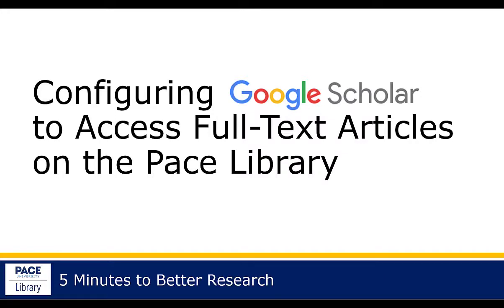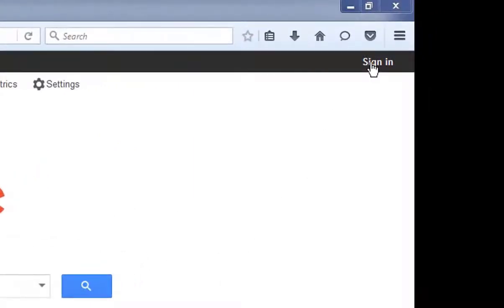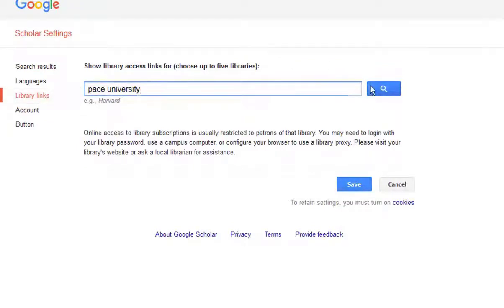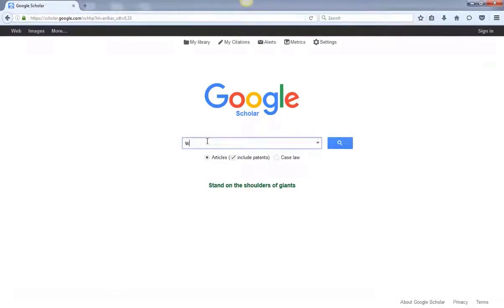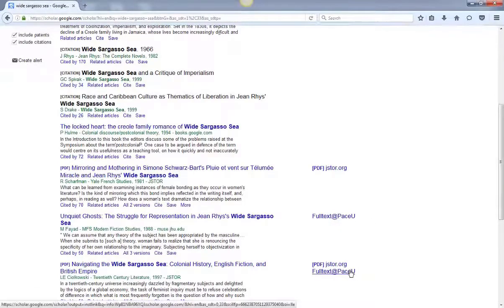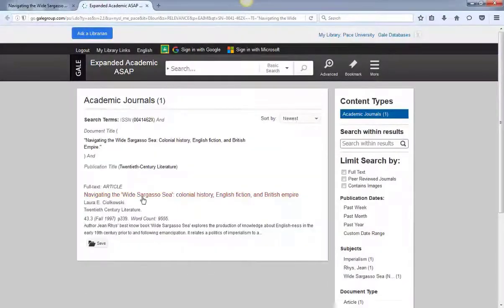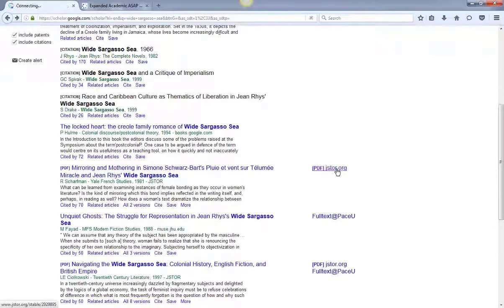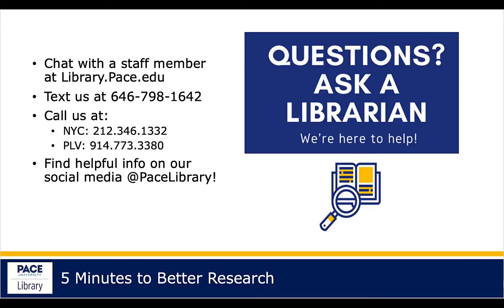Configuring Google Scholar to Access Pace Full-Text Articles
This video shows you how to configure Google Scholar to show links to full text articles available from the Pace library.

0:05 Introduction
0:15 Configuring Google Scholar Settings
1:18 Contact Us

Contact the Library:

Chat with a staff member at Library.Pace.edu

(JMK)